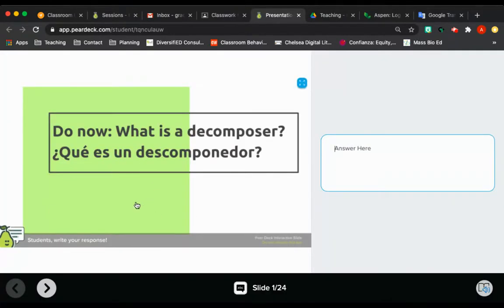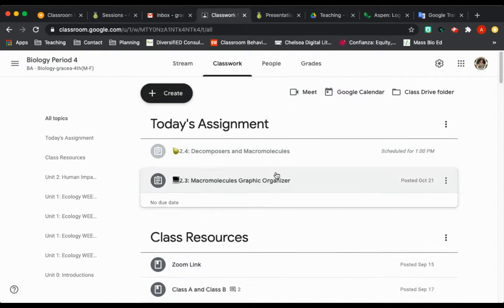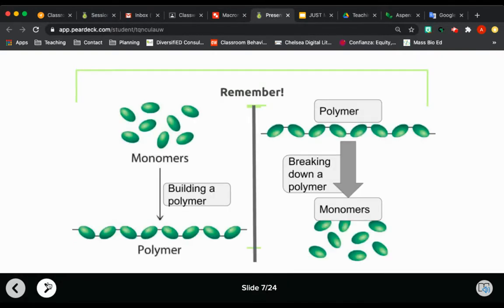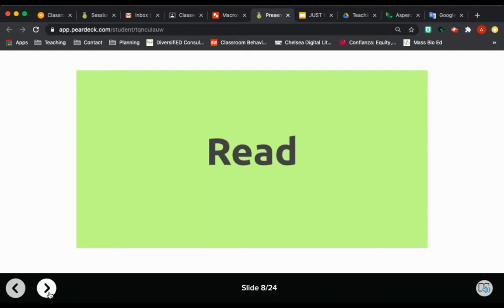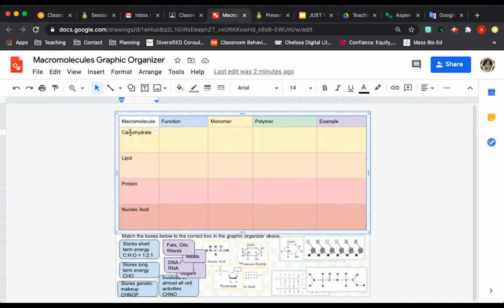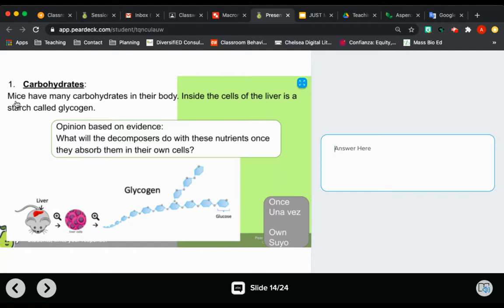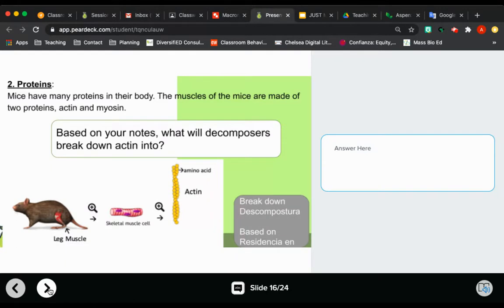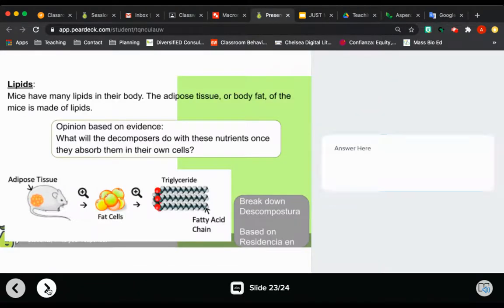Decomposers and Macromolecules